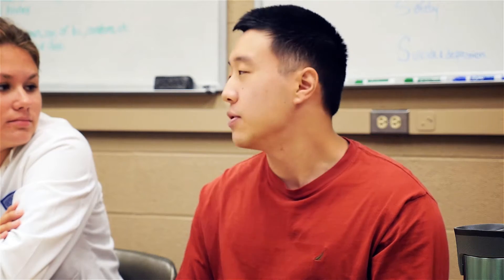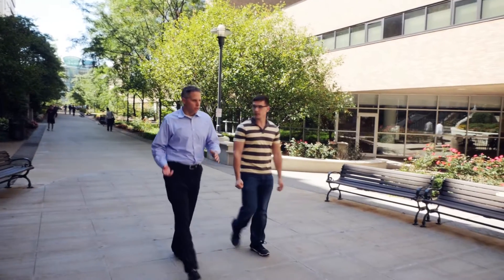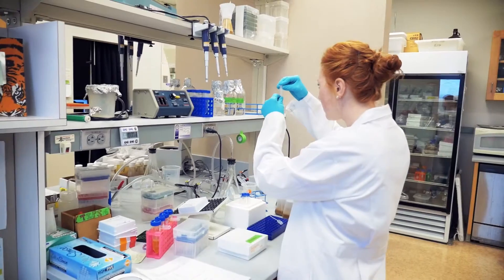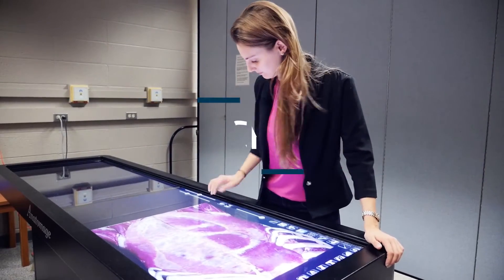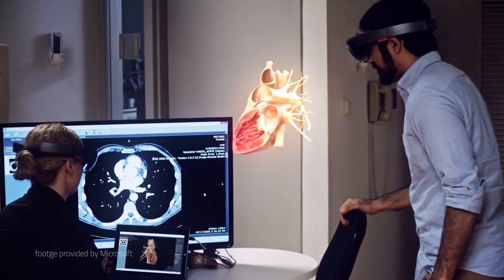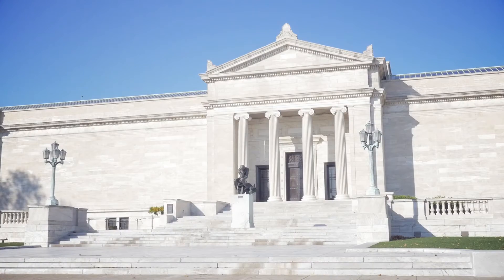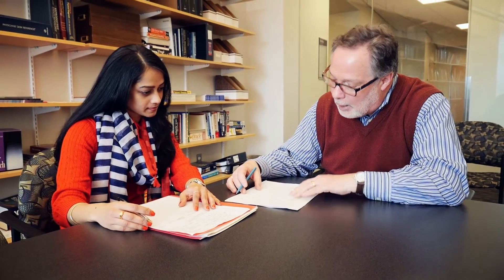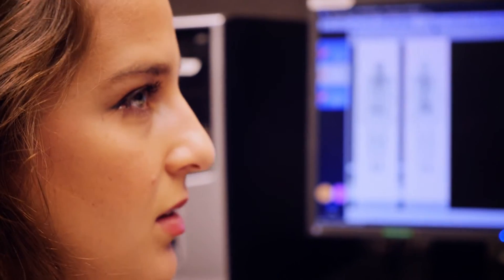CWRU Admissions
An overview of the CWRU School of Medicine.